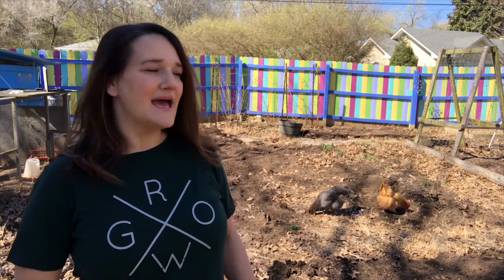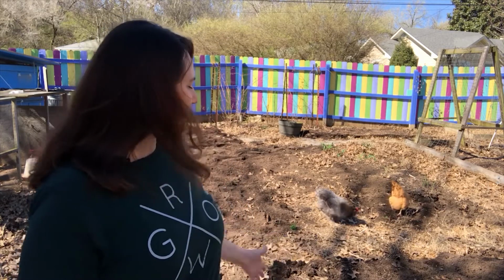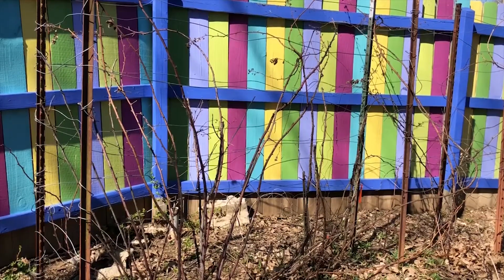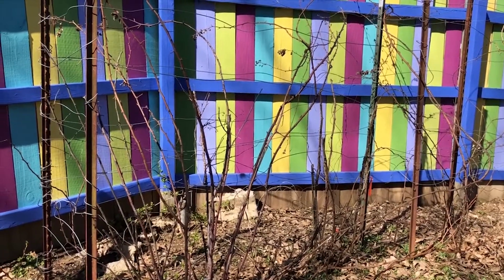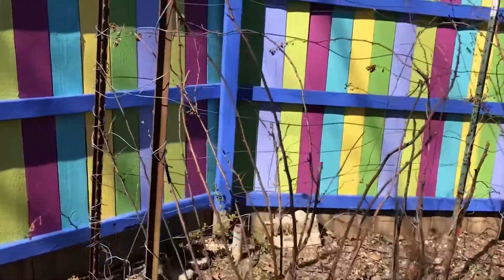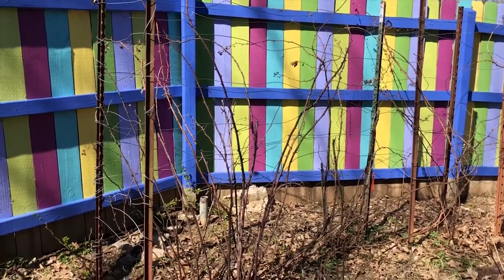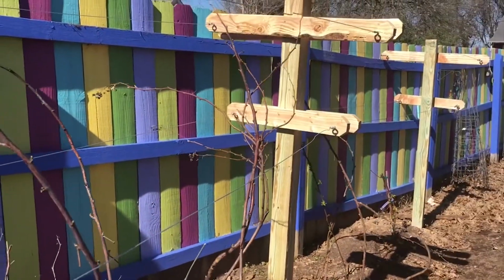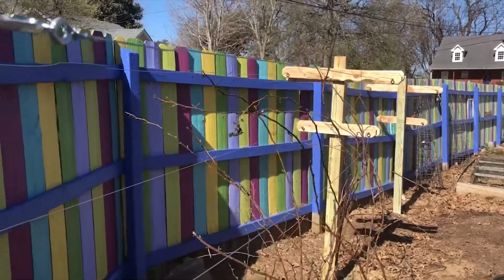Mia's Garden Makeover - Raspberry Trellis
Major changes are taking place at Mia's Little Farm in Nashville, Tennessee! It's time to check in and see how her Garden Makeover is coming along. Something tells us Mia and her family are going to be inundated with yummy berries very soon!